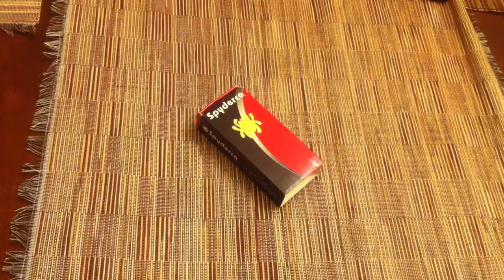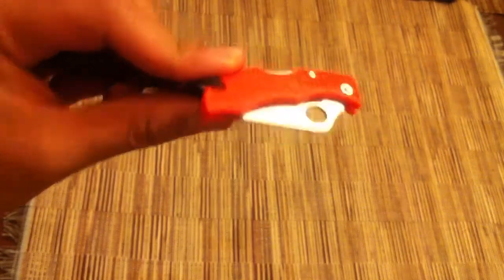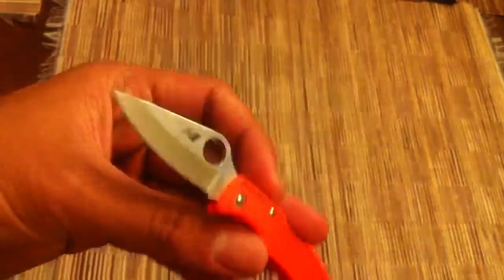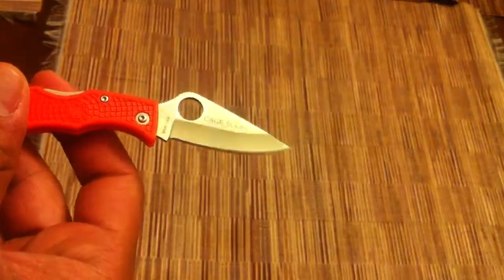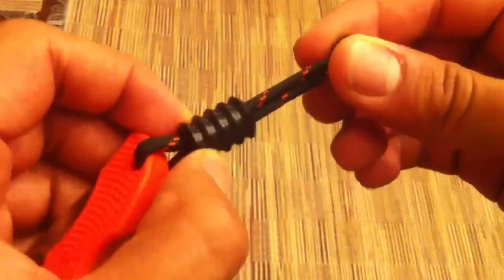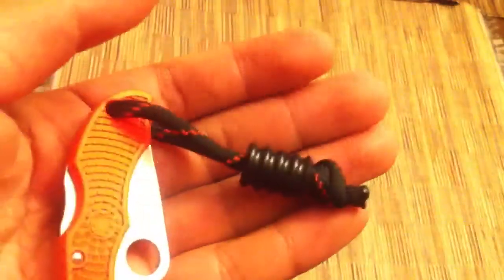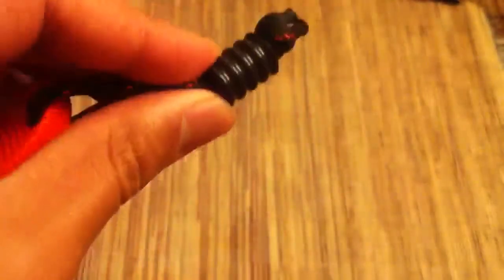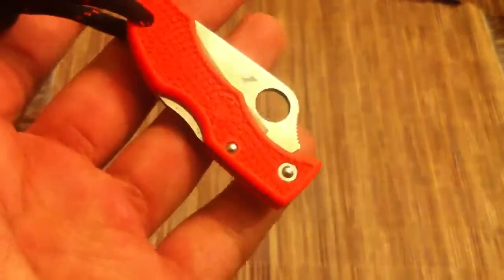Quick Look at Orange Ladybug Salt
Great little knife, this is the County Comm edition with Orange FRN handle scales.